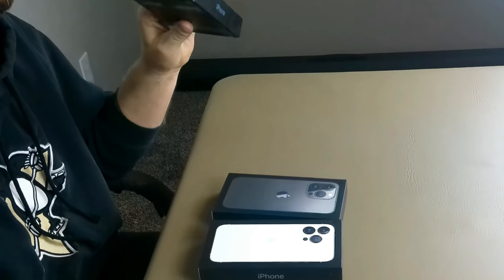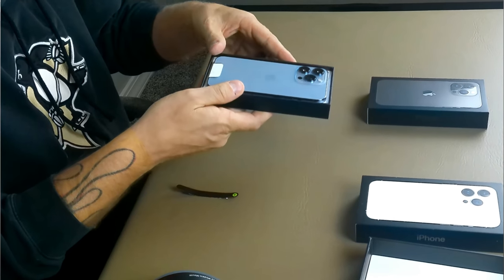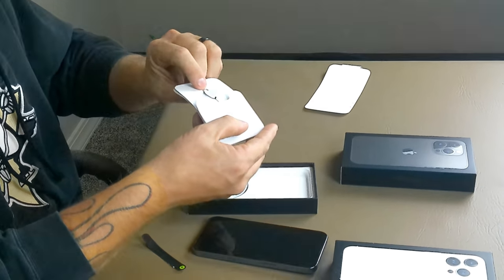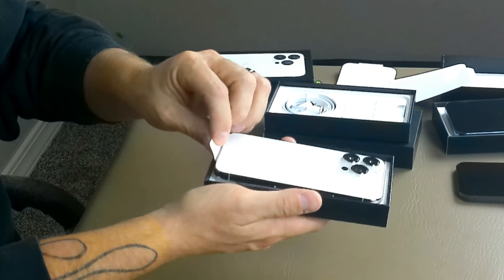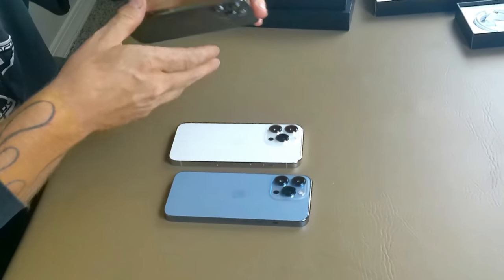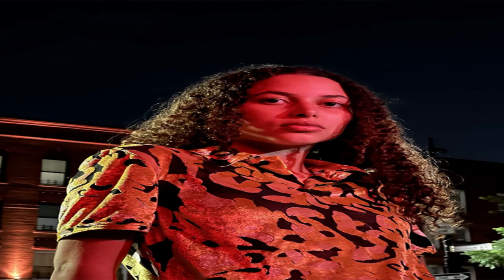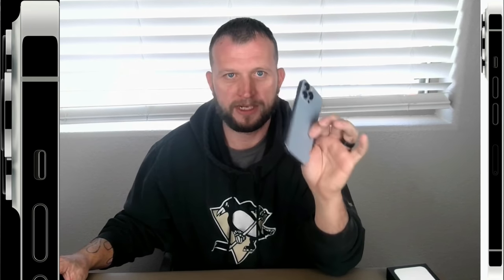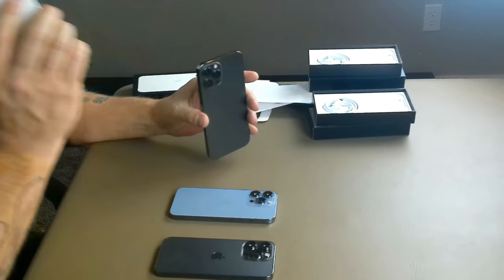iPhone 13 pro is definitely PRO! 3 colors!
Check out the iPhone 13 pro review with 3 colors